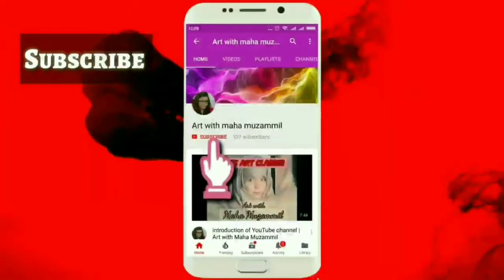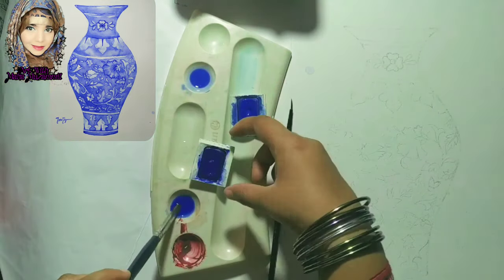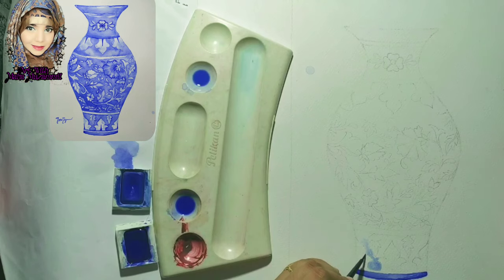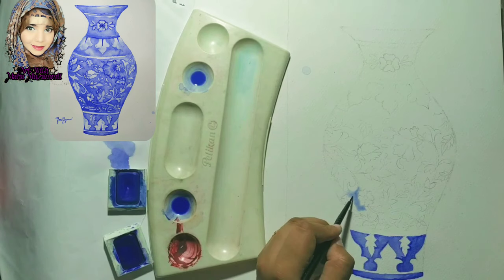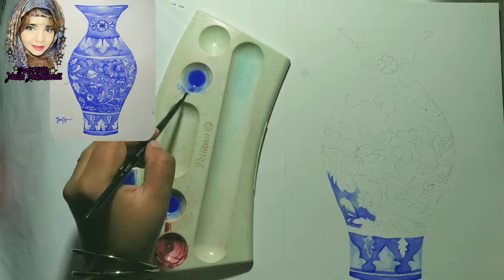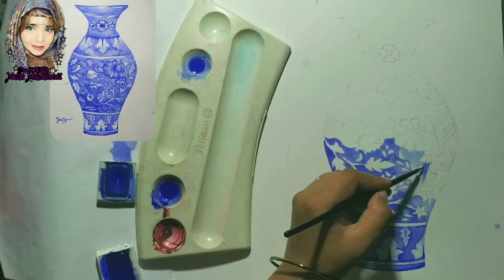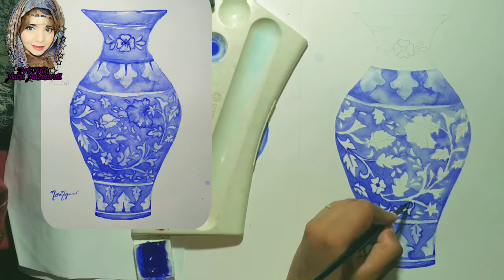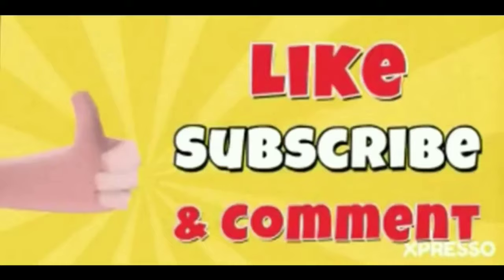How to Paint A vase | Ceramic in Water colours | Art with Maha Muzammil | Step by Step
Note For Beginners Must read Full description to join free Classes from starting lessons...
And the video of basic sketch link is given bellow.. like and share my video... and if you have any question comment on video... Subscribe my channel to get more Art content... thank you...

Playlist link for All beginners ( click on the link )

Video of Basic sketch ( Click on the link )

another video related to basic sketch and measurments

must watch introduction video for join free fine arts online classes